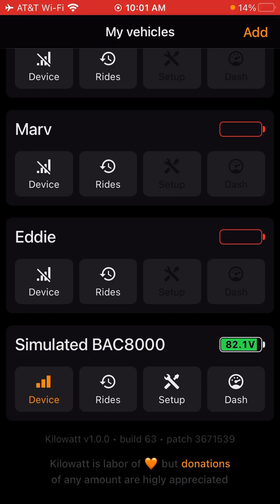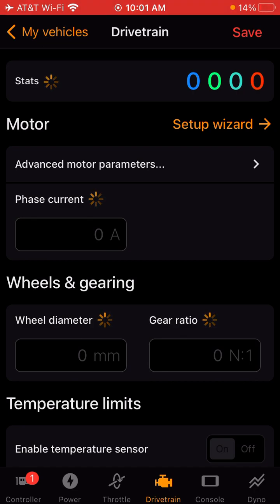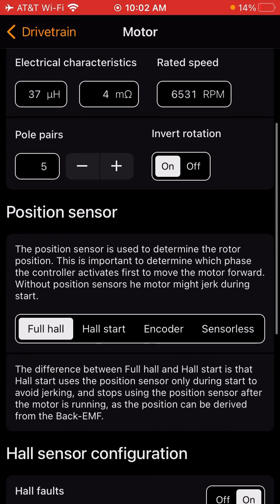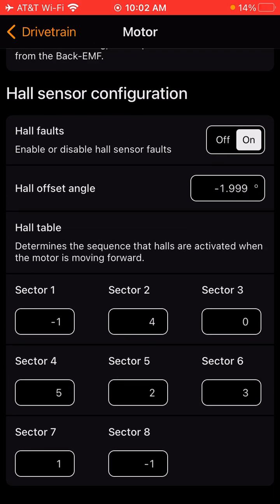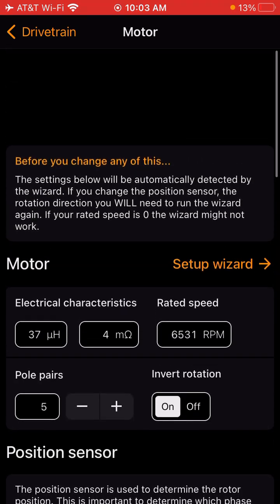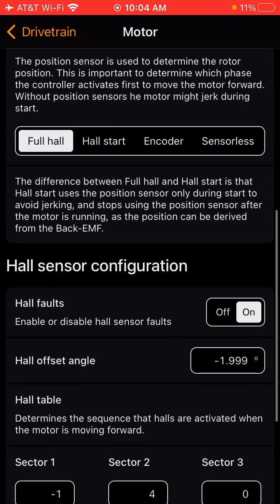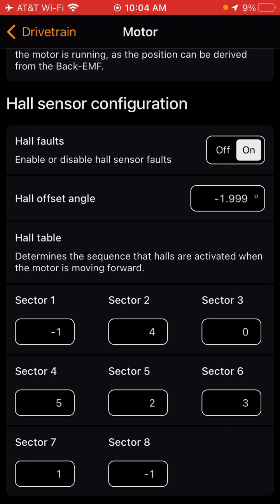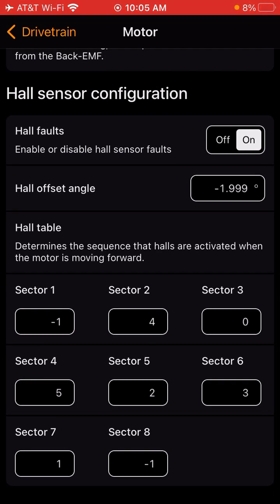Kilowatt: Surron hall sector table - Fixing hall errors and a jittery motor. ￼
Walk you through fixing hall errors on the surron. A fast and easy fix.